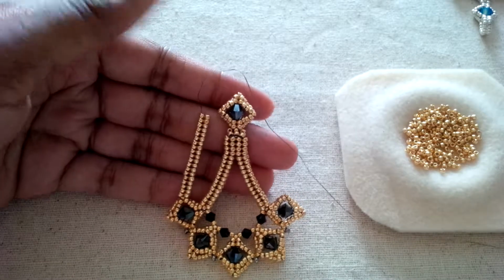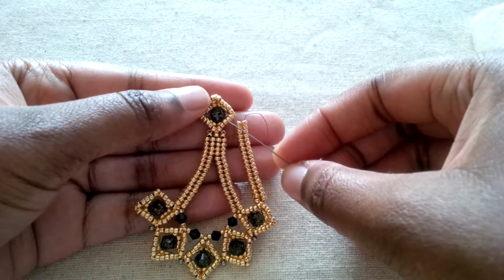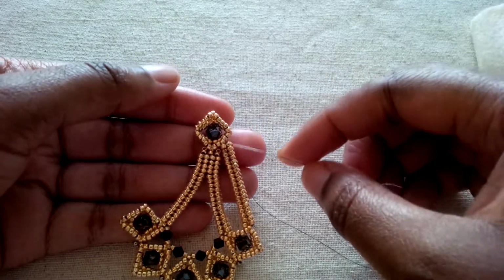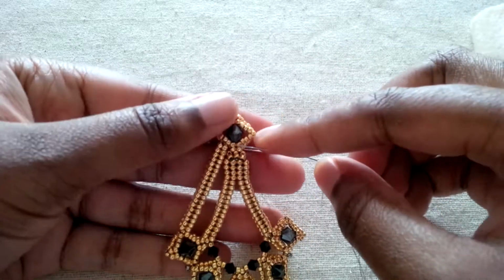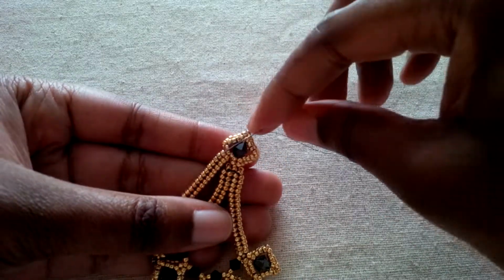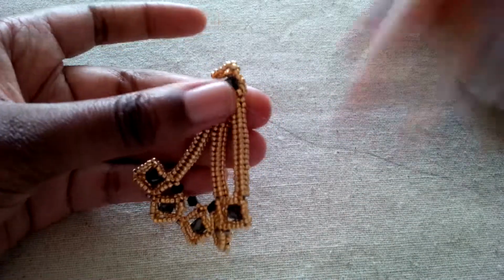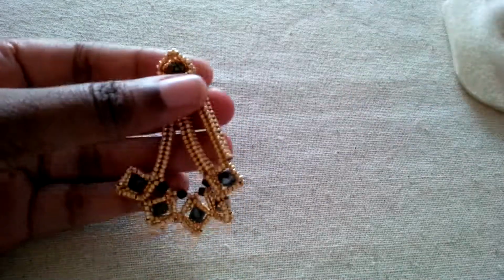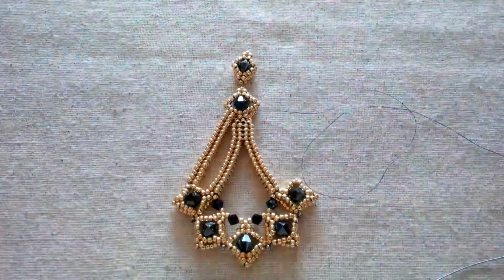Bell and Bouquet Pendant Tutorial: Attaching the top Bezeled Bicone to the outer Herringbone section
Hi Beaders!

Thank you for your purchase of the Bell and Bouquet Pendant tutorial. Hope you enjoy it.

This video comes with the purchased PDF tutorial so no sharing is permitted. Thanks for your cooperation :)